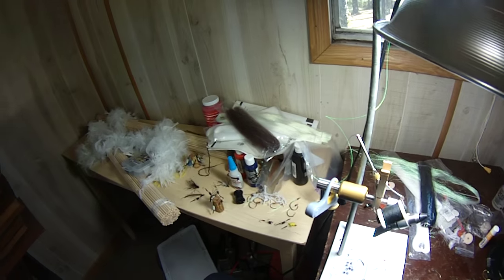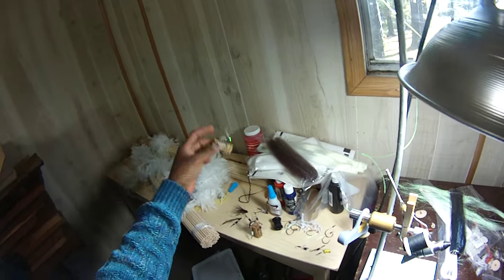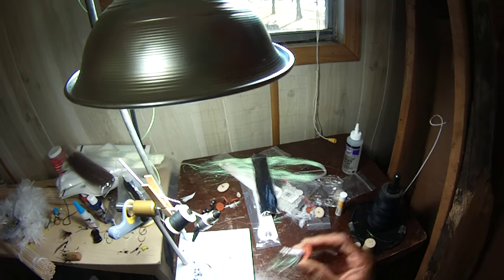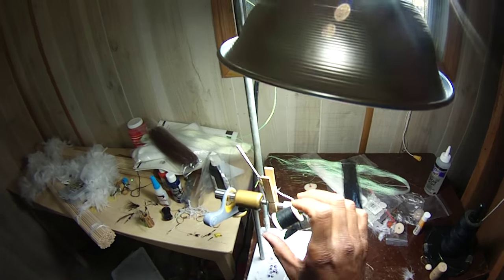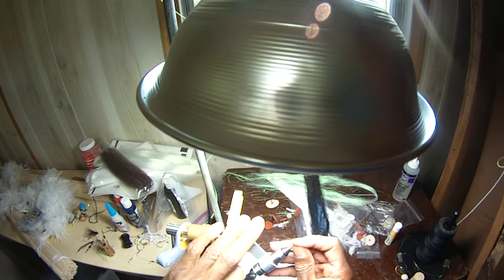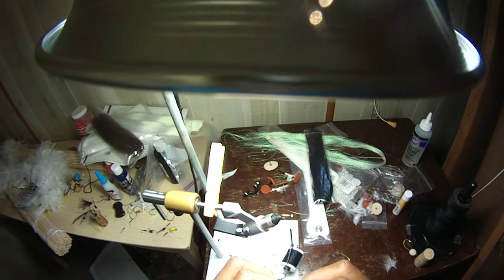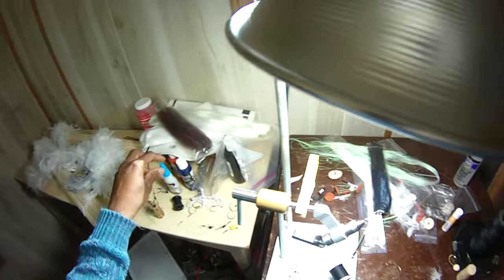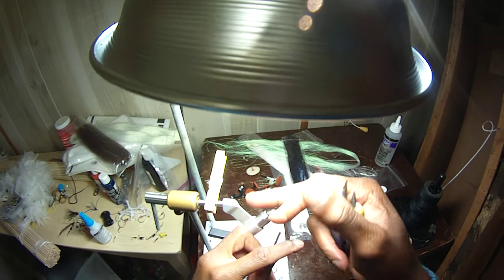Black Warrior River Tandem Tip Rig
This harness solves the problem of short striking fish. It also allow you to use more bait with smaller hooks without crowding the hook. The beads give off vibration and all more visual stimulation to the rig.